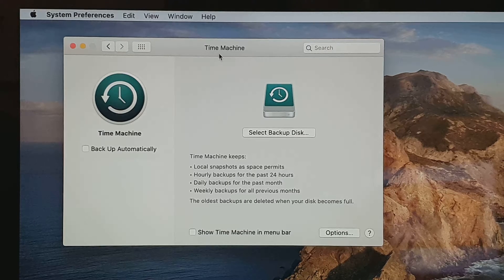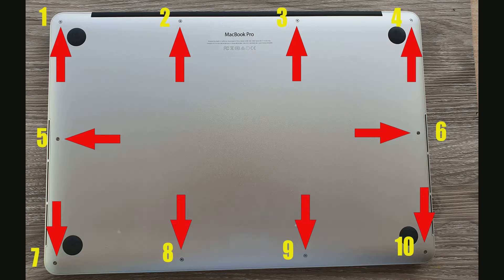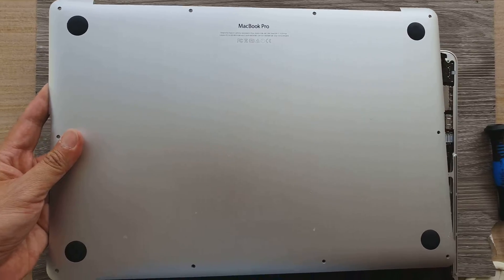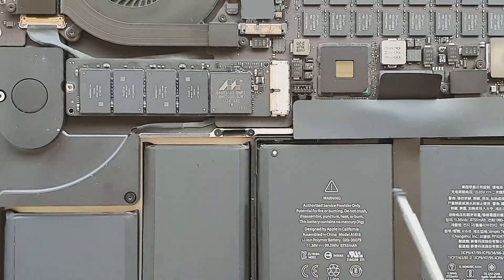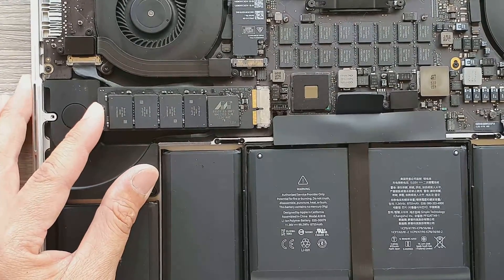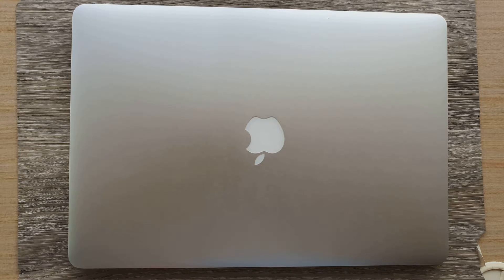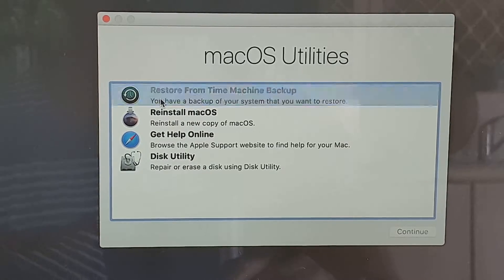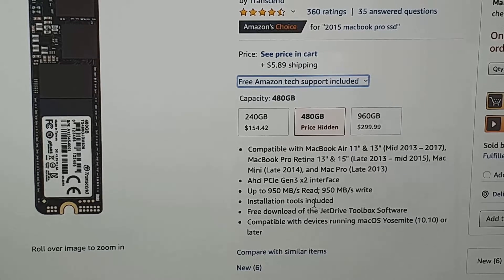How to Upgrade the SSD Storage on a MacBook Pro Retina 2013/2014/2015 | Replacement Guide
Learn how you can upgrade or replace the SSD storage on a MacBook Pro Retina 2013, 2014, 2015.

SSD Storage for MacBook Pro Retina 2013/2014/2015

SSD From eBay

If your laptop MacBook Pro 2015 is running out of storage space, you may wan to consider upgrading the drive so that you can store data on it. See this video for more information.